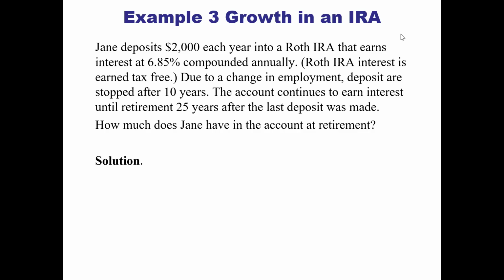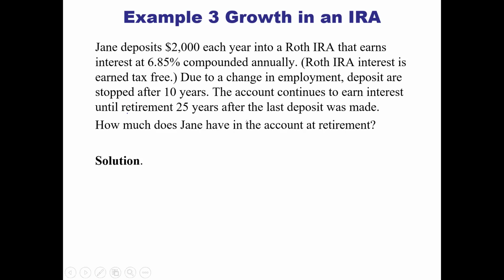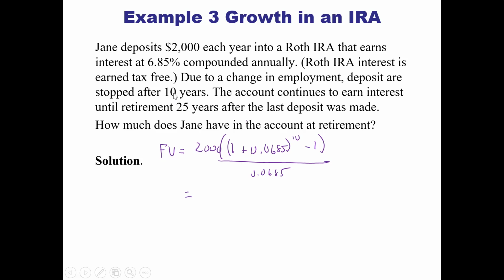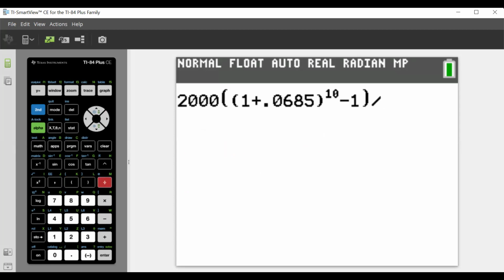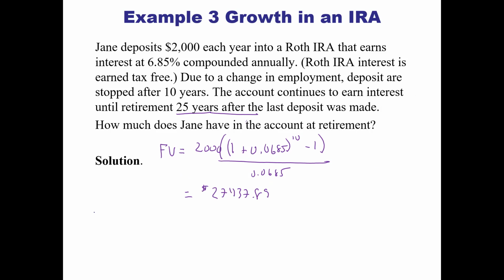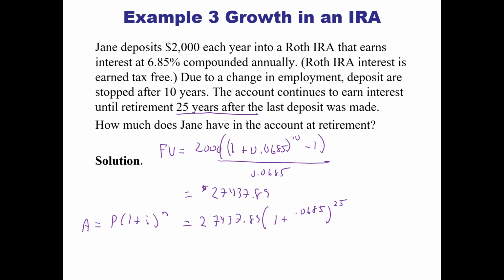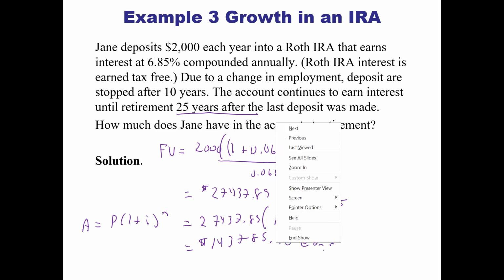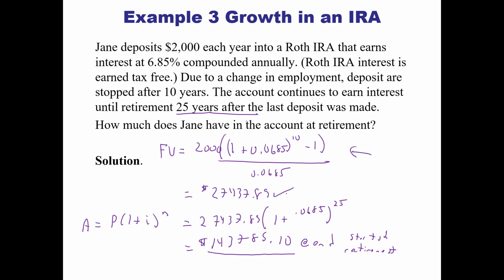Section 3.3 Pt III